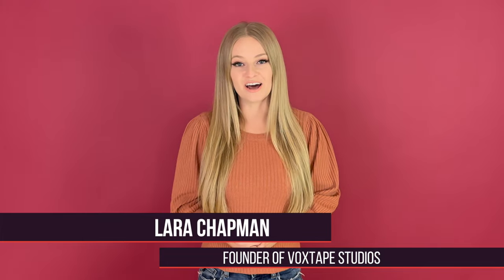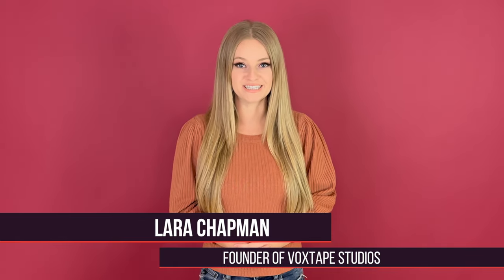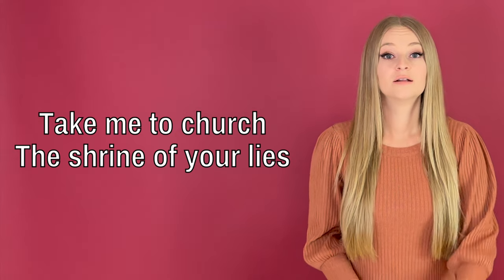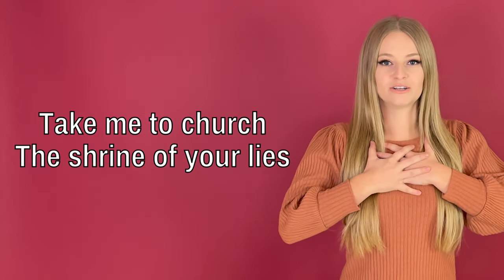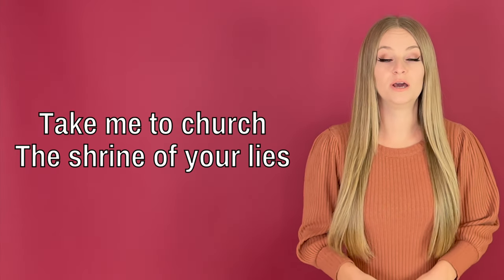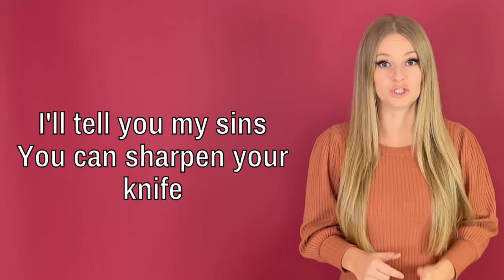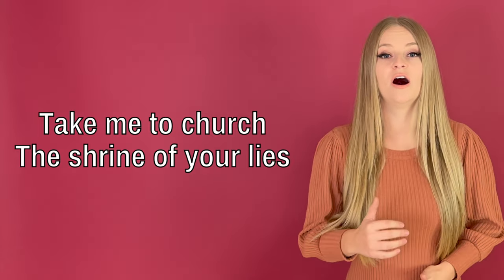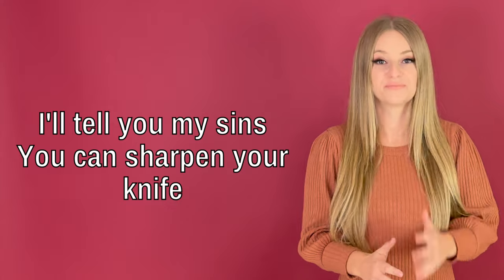Balance Your Voice | Chest Voice Exercise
Balance Your Voice | Chest Voice Exercise // Hi Singers! If you want to have a balanced voice you need to work on your chest voice too! So today's exercise is going to help you hit low notes and strengthen your chest voice. Have fun!
x Lara
Song Inspiration: Take Me To Church by Hozier

Interested in private lessons? Learn more about my method and book a 1-on-1 singing lesson with me here:

Can’t get yourself to practice (or at least not enough) even though you love singing? Practicing regularly and efficiently has never been easier than with our Green Room membership!

Feeling stuck in your vocal progress even though you’re practicing and working on your voice? That’s because you don’t understand what your SPECIFIC voice needs just yet! Take the vocal persona quiz (different from voice types!) and get a personalized training and warm up track for FREE!

Do you feel like your voice is stuck in your throat? Learn how to release this tension with my Sing Without Tension Checklist!